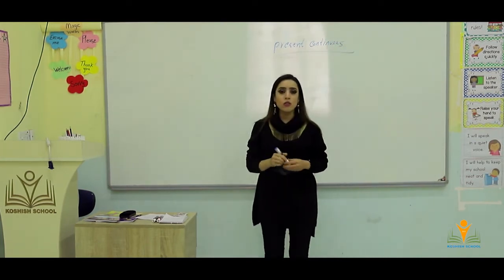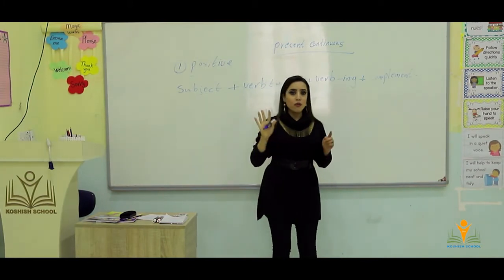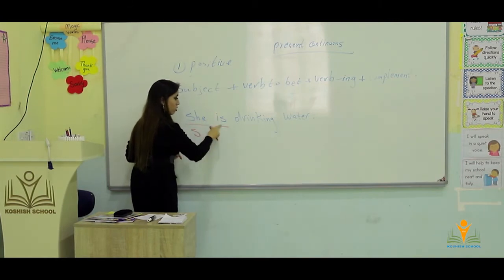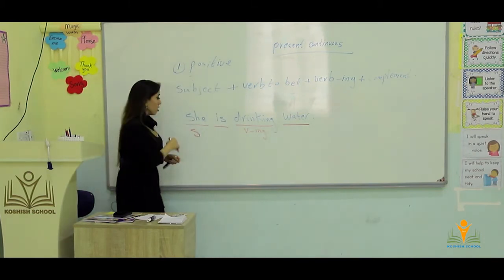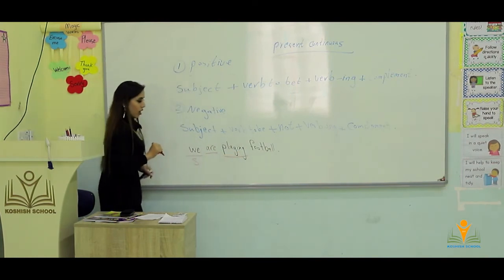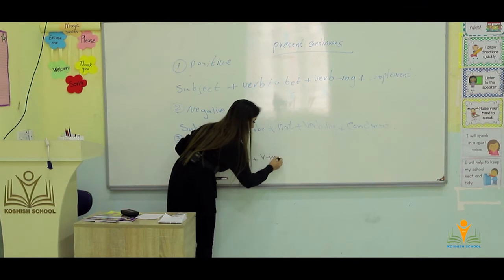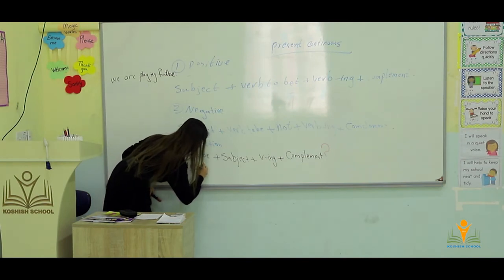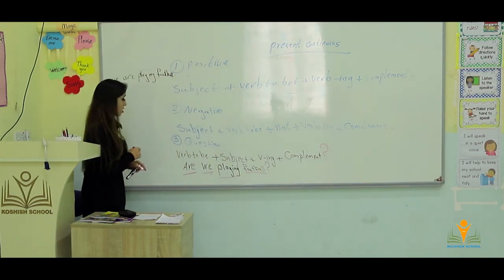m rezan E